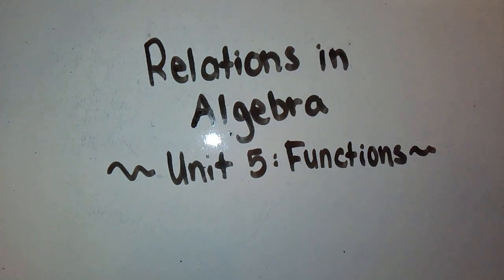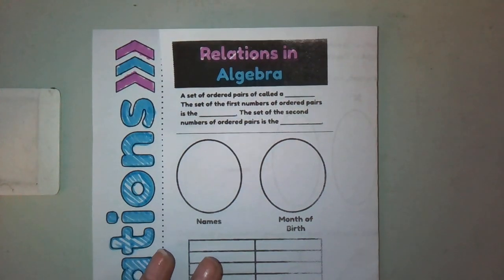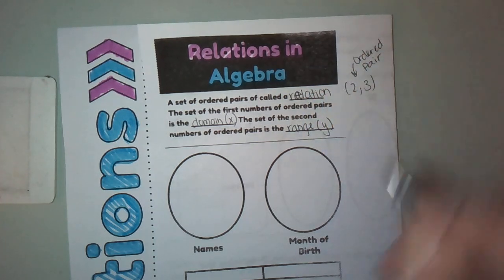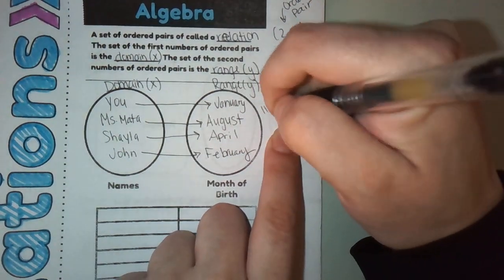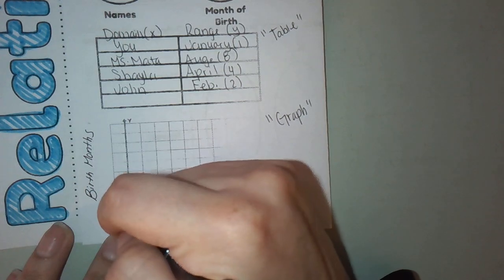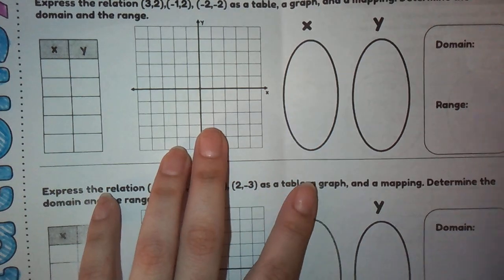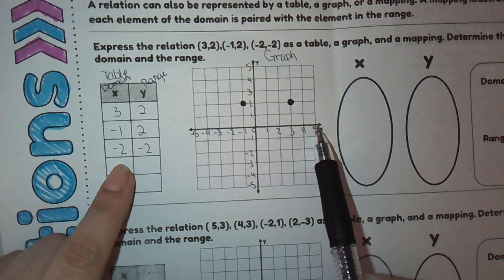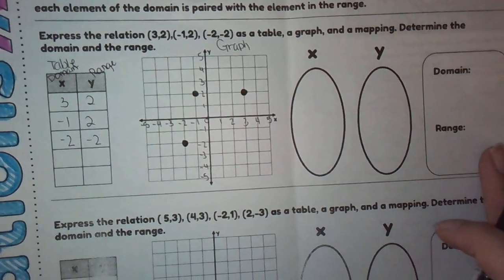Relations in Algebra (8th Grade Math)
Relations in Algebra with Ms. Mata